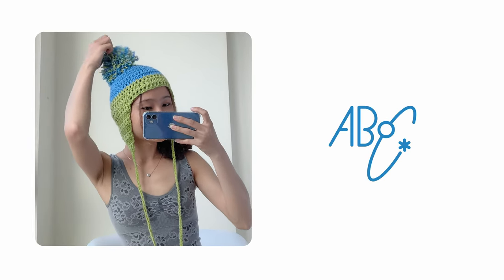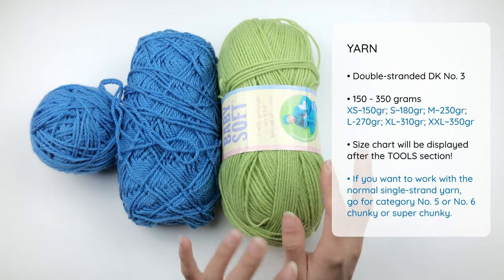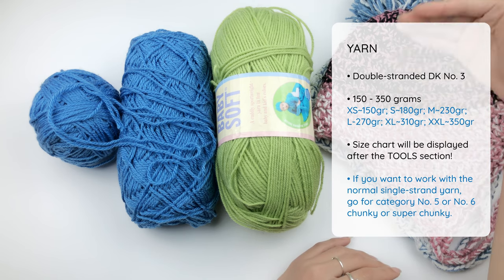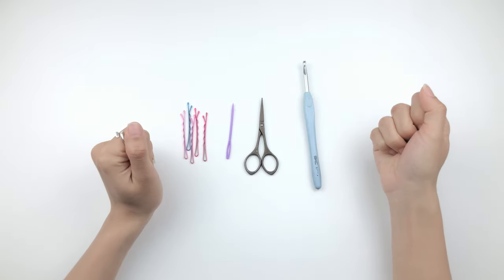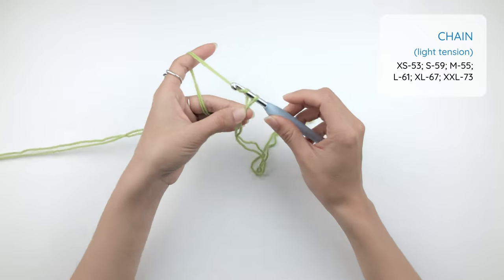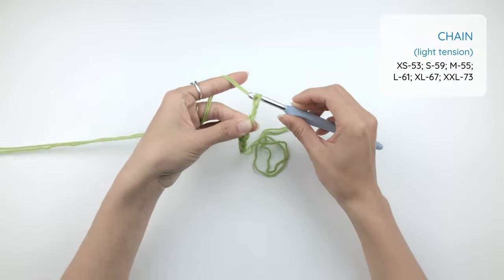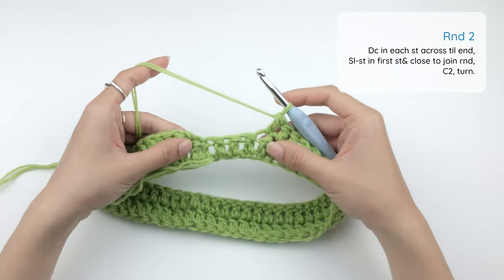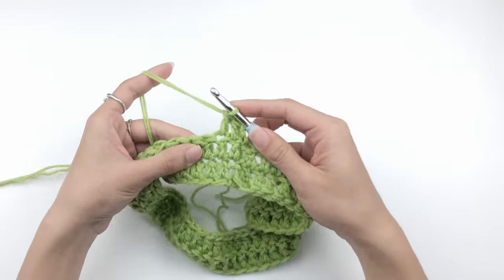Crochet Ear Flap Hat - In-depth Tutorial for Beginners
This pattern is fun & easy, a perfect crochet project for beginner. We're gonna use thick yarn & a big hook, so the hat will work up FAST as F boiii! I made 2 of them in just 1 afternoon 🧶👌

Everything you need to know about this project (tools, materials, notes, size guide,...) is fully covered within the video. I hope you all have fun crocheting with this tutorial 💗

It is a "THANKS"  button shows a little heart with a money sign symbol below the video's title! Feel free to check it out if you feel like. Your support will keep ABoC Studio channel lives long and prosper 🖖💗